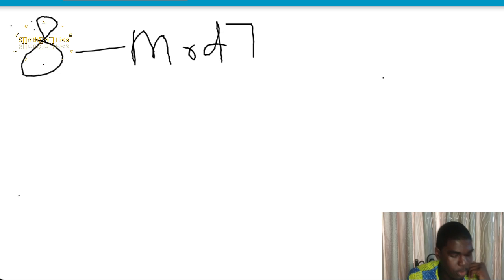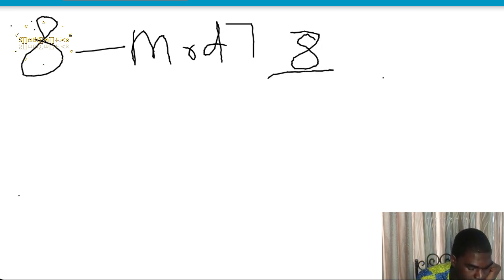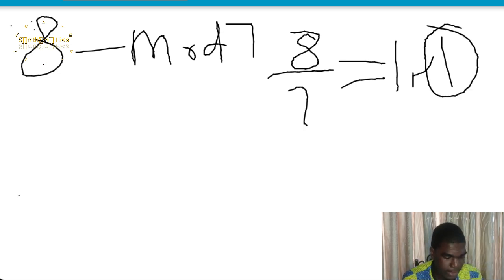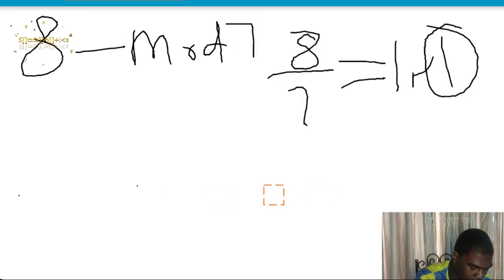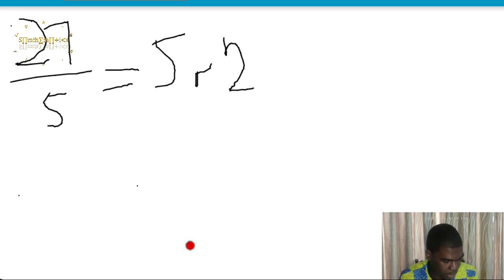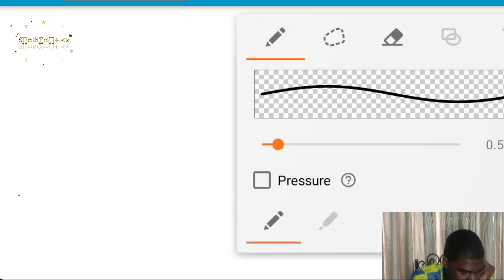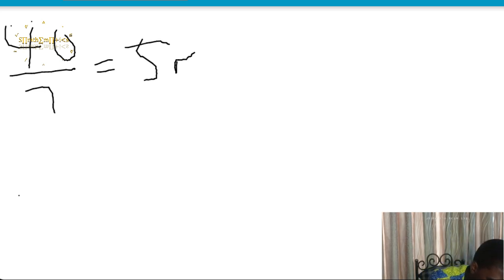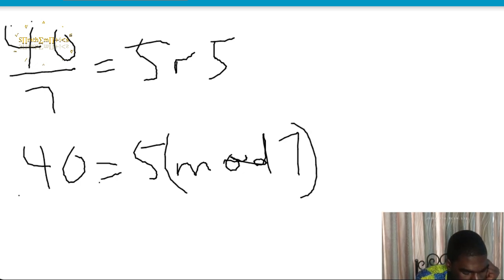Samthematics | Introduction to Modular Arithmetics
This video outlines how to convert a number to a given modulus.